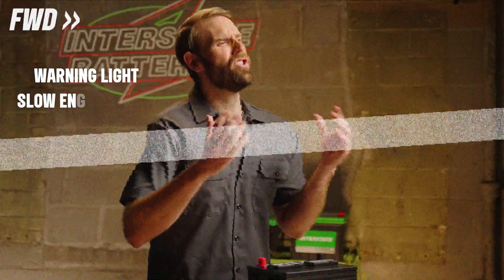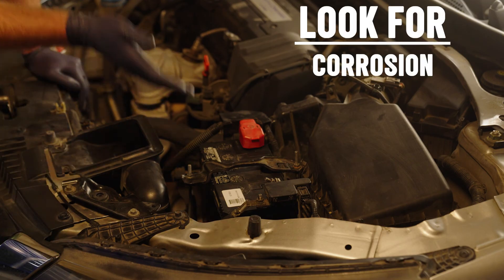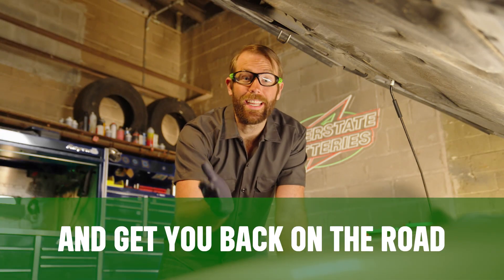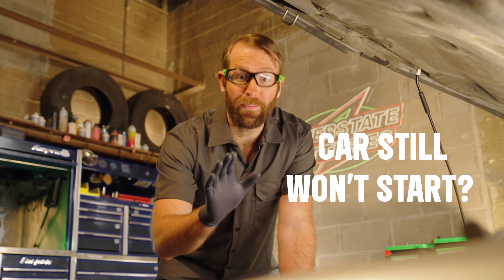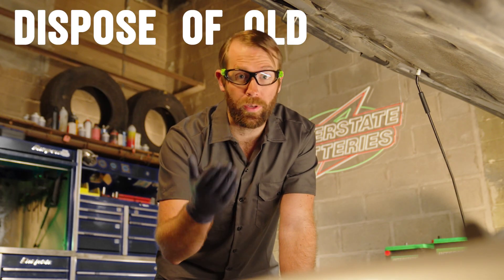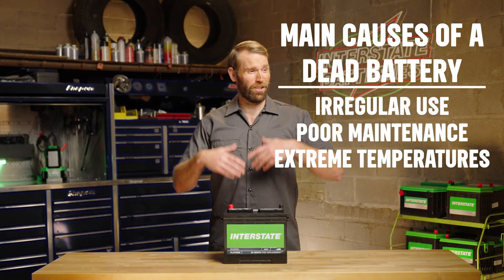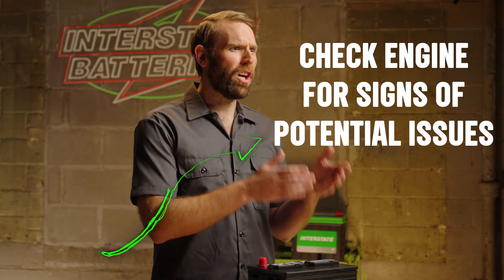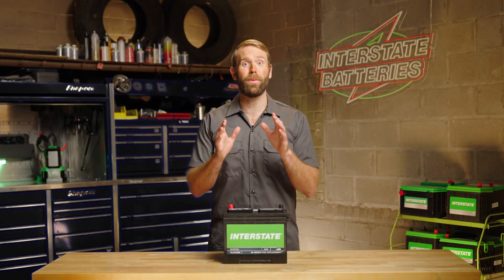How To Perform a Car Battery Check | Interstate Batteries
What are the most common symptoms of a bad car battery, and how do they compare to the signs of a bad alternator? How do you know if your car battery is dead and you need a replacement battery? Learn the causes of battery drain problems and how to check a bad battery in this guide. This video will cover symptoms and causes of a bad battery, as well as how to check it, fix it, and when you need to replace it. When you know the root cause of your battery trouble, you'll be able to get it replaced before you're left stranded on the road.

Contents of this Video:

00:00 - [ Intro: Warning signs of a dead or bad car battery vs. alternator issues ]
00:16 - [ How to check car battery without a multimeter ]
00:36 - [ How to fix a bad battery ]
01:04 - [ What causes car battery failure? ]